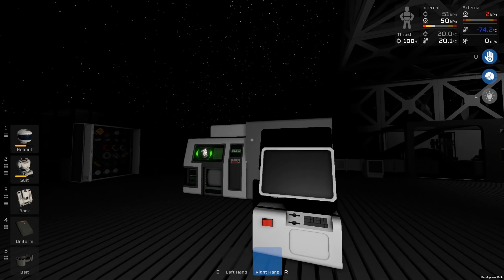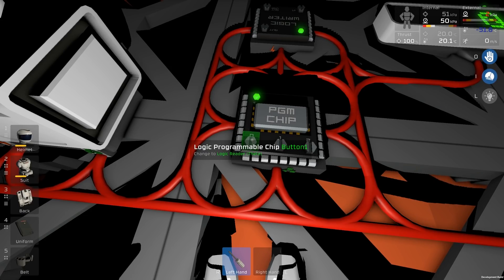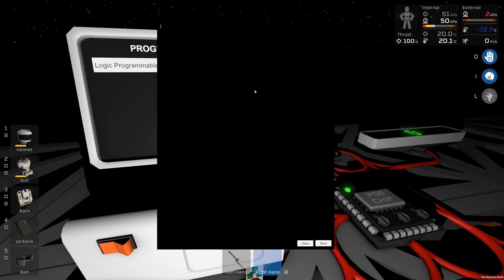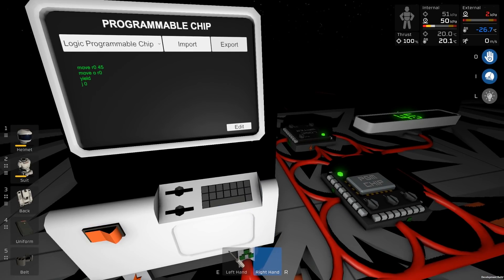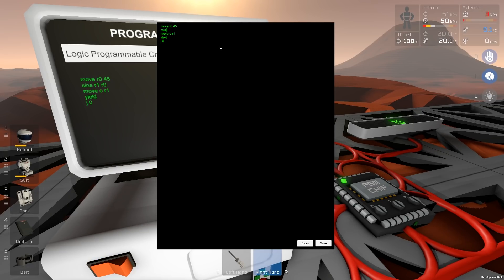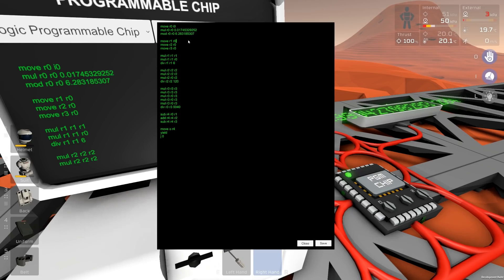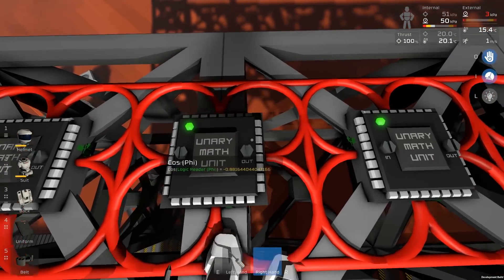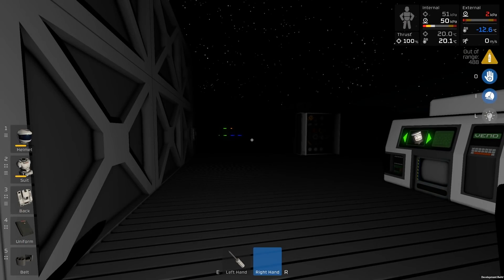Stationeers S2 E47 - Programmable Chips!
Time to try out an entirely new game system with the brand new programmable chips system!